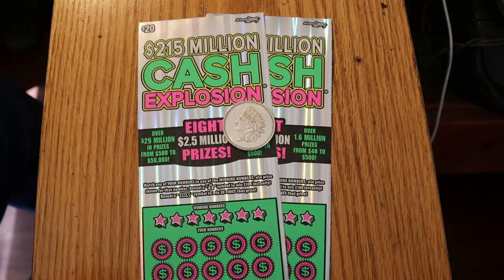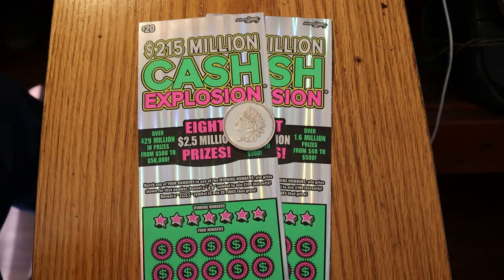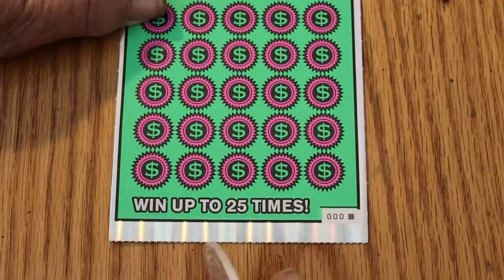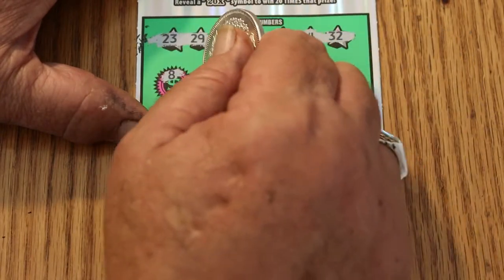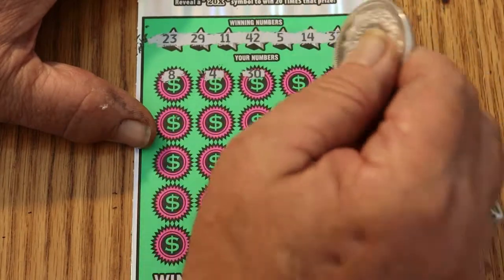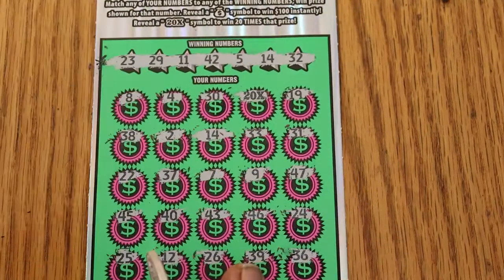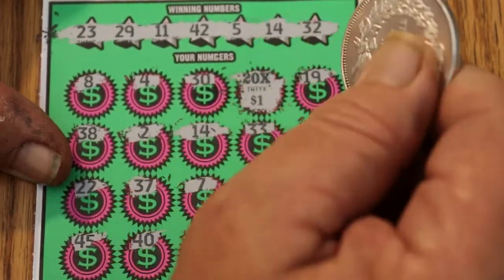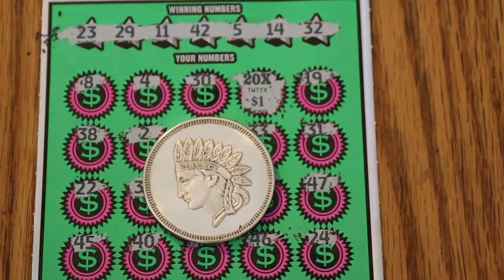Two $20 CASH EXPLOSION 20X!😀